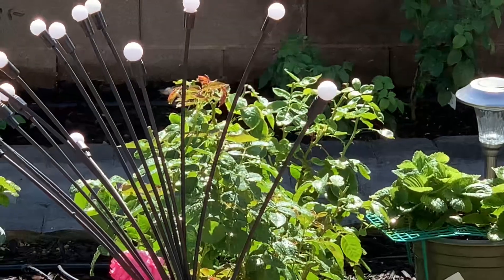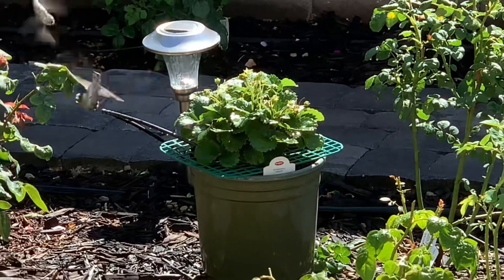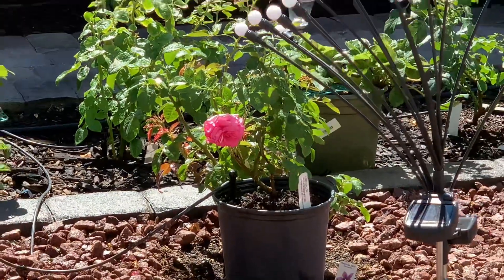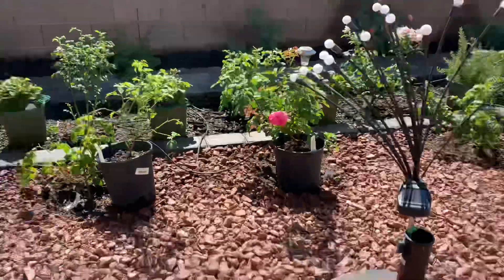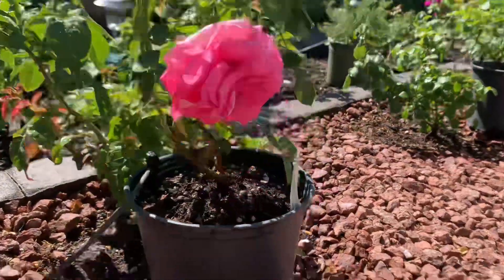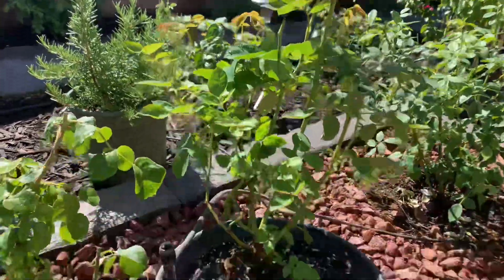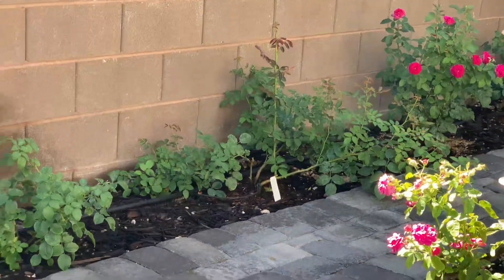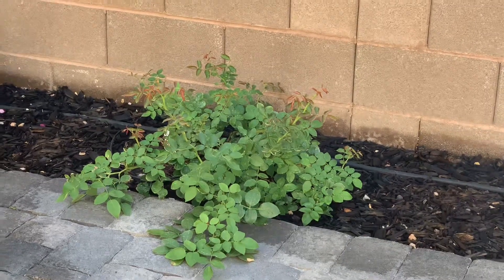Update my new roses. Eden & Pink Eden.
My hummingbird playing in the garden. And update my roses.  ￼